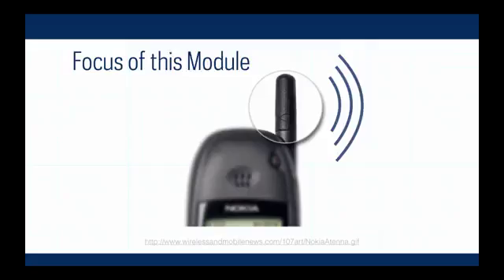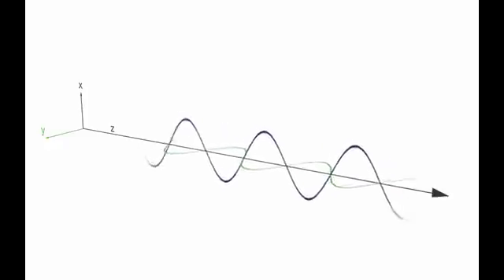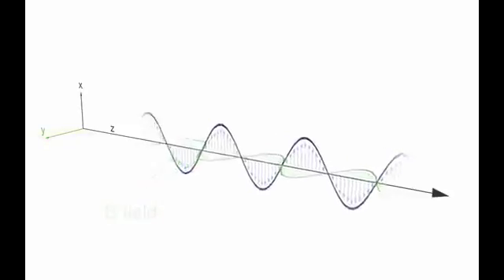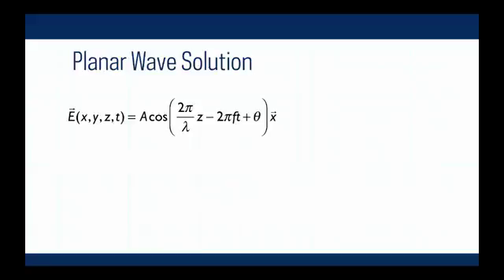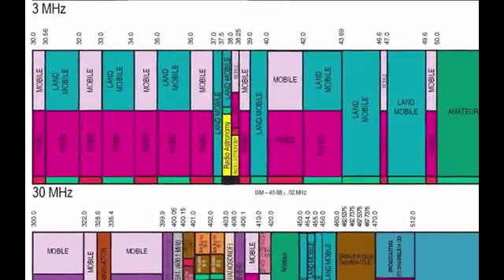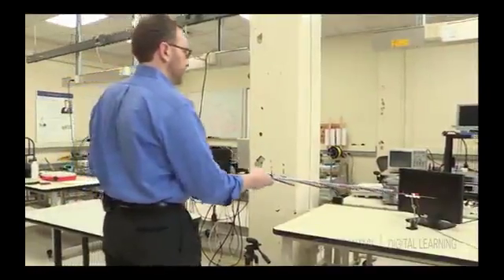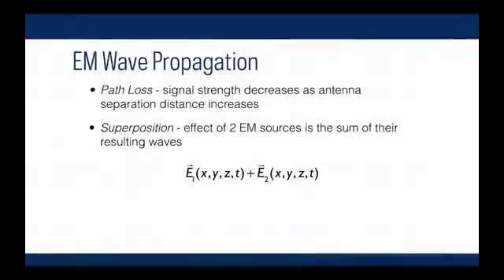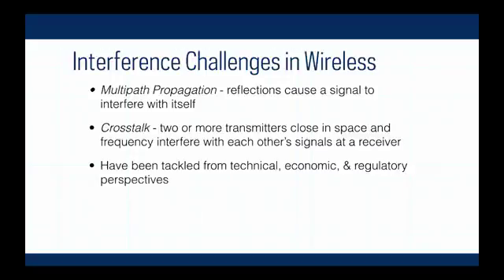Wireless technology and economy(59)